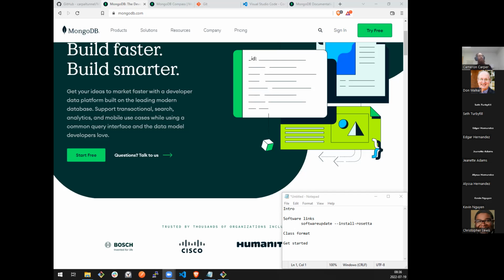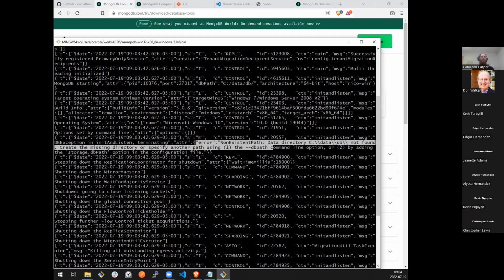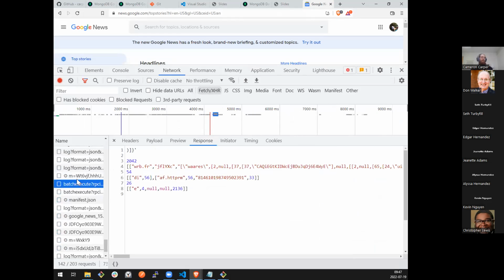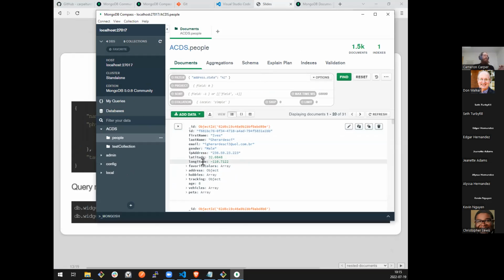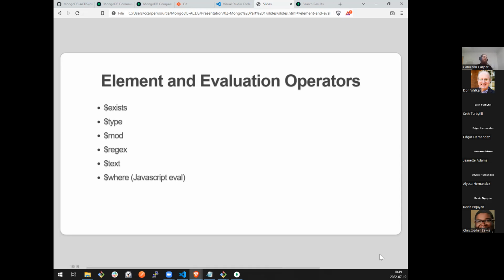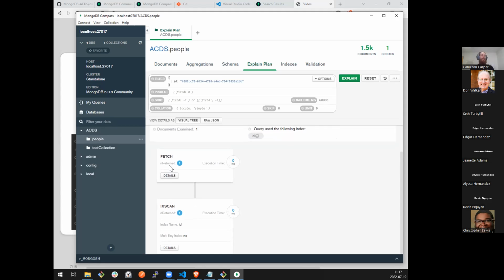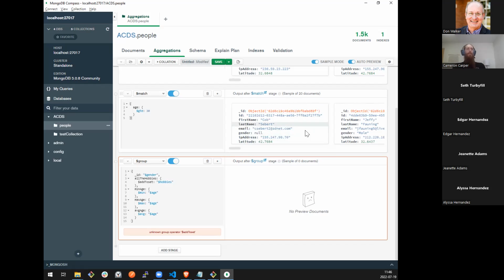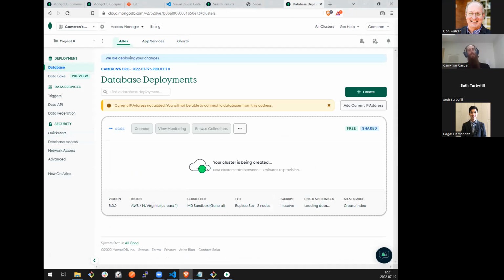DAAT10May2022 2022 07 19 MongoDB Demo